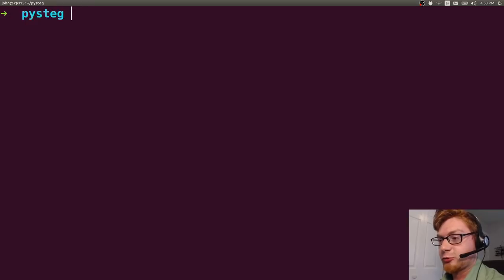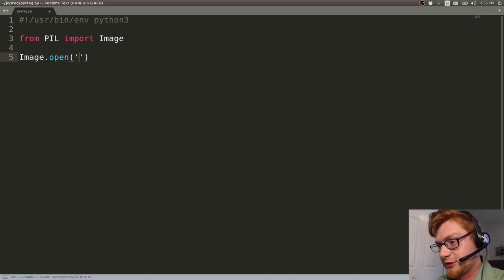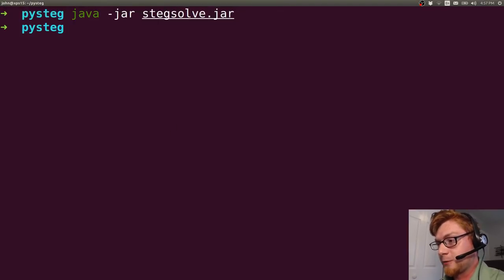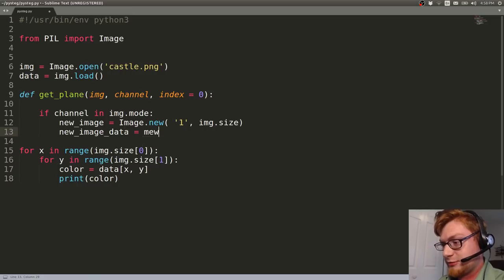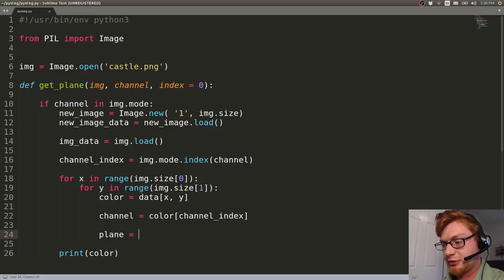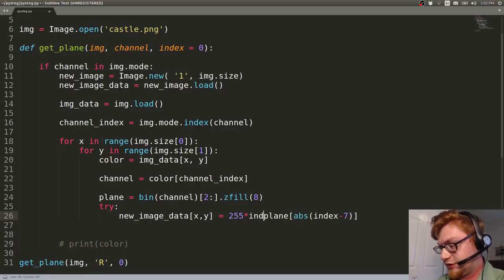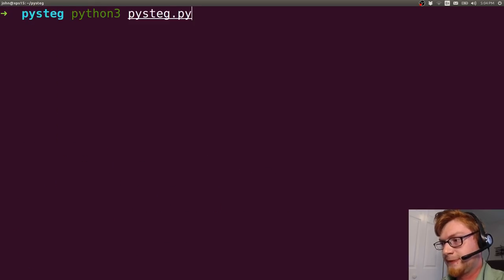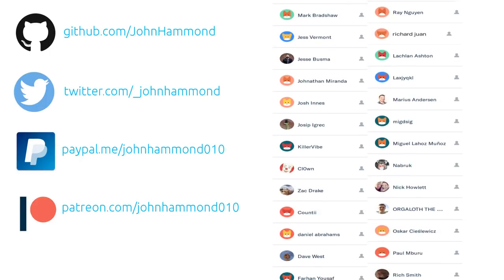Python PIL: Recreating LSB in Stegsolve.jar